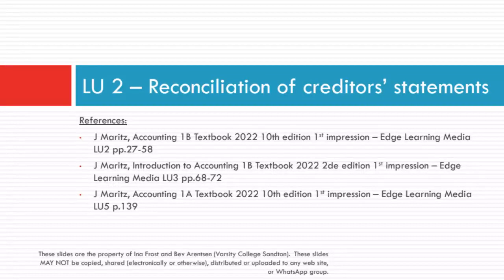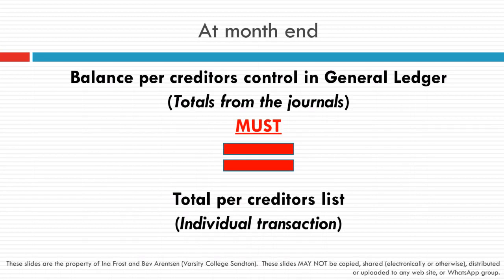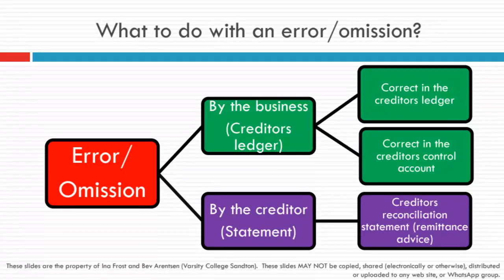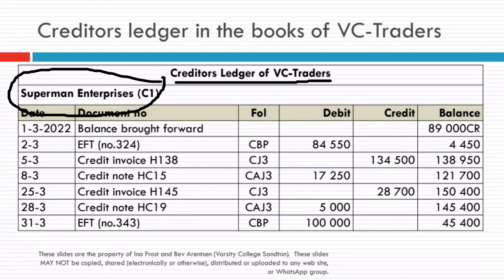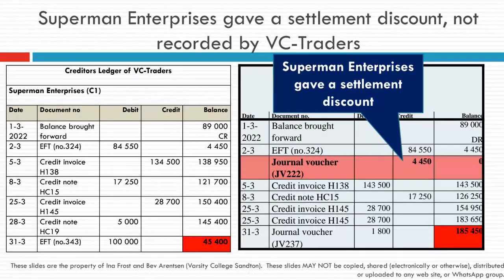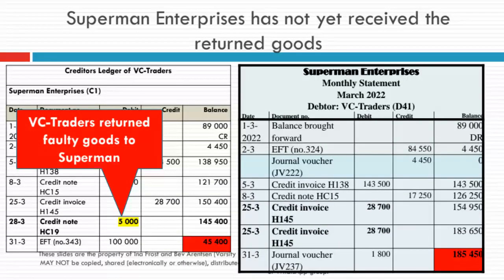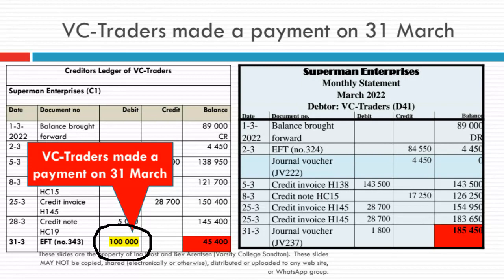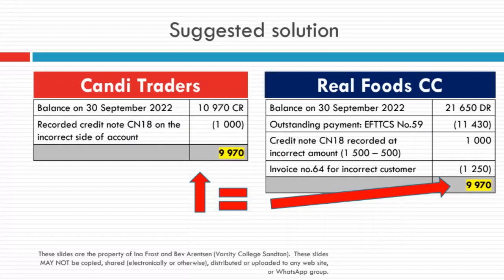ACBP5122 LU2 How to reconcile the creditor to the statement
This video covers the reconciliation of a creditors account in your creditors ledger to the statement received from the supplier.